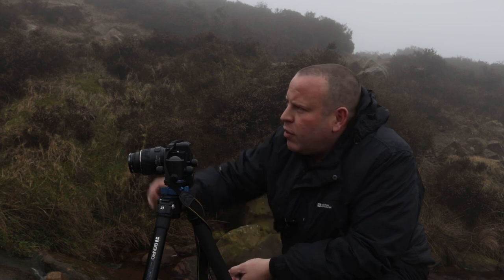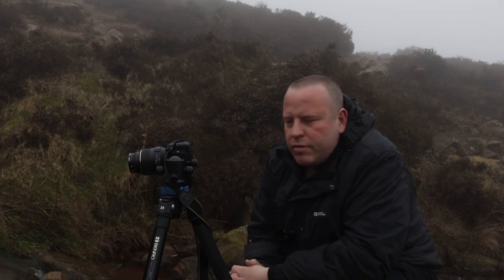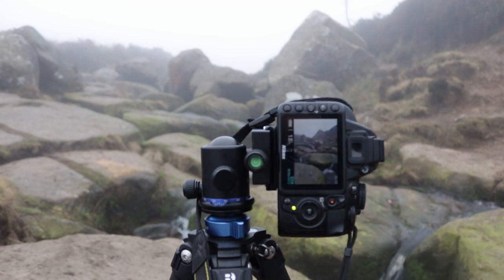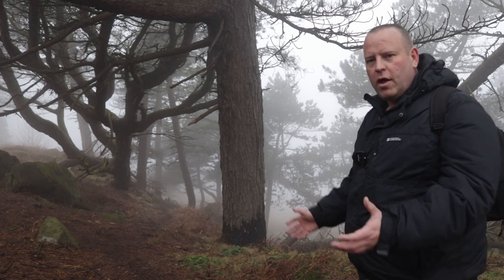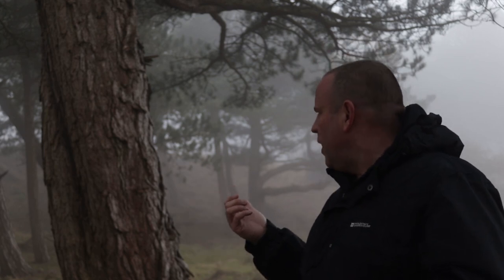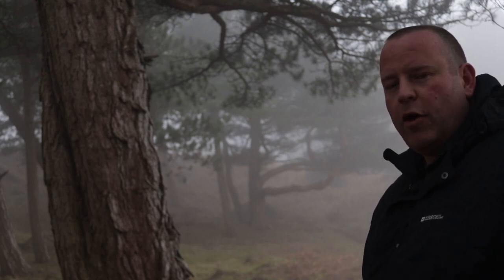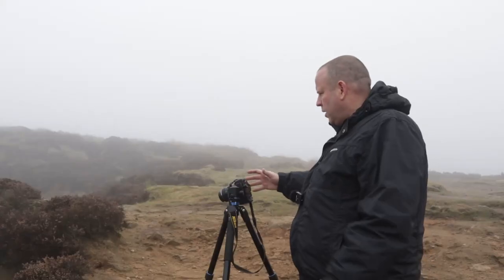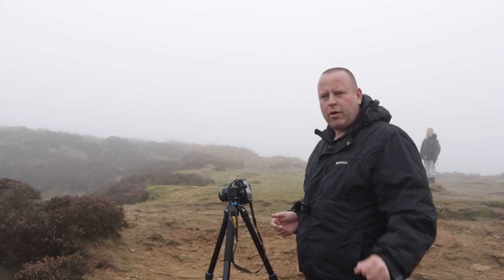IDEAS FOR INTERESTING FOREGROUND | LANDSCAPE PHOTOGRAPHY IN MISTY CONDITIONS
In this weeks landscape photography video I take a local walk during some misty conditions and concentrate on looking for interesting foregrounds to include in my landscape images. Ill visit a series of small waterfalls where i use an ND 10 stop filter and photograph some woodlands making the most the misty conditions to produce a set of images which really capture the atmosphere of the morning.

If you enjoy watching my vlog please subscribe to my channel, like my video and leave a comment in the video, i really do appreciate any feed back you may want to leave.

Gear
Nikon d3100
18-55mm nikon lens
70-300 nikon lens
benro mach3 tripod
hoya 10 stop nd filter